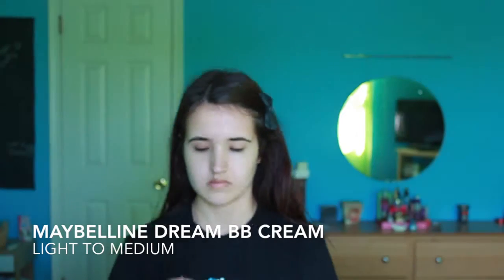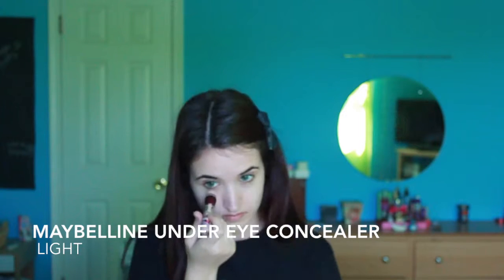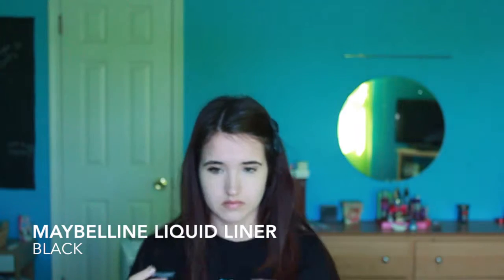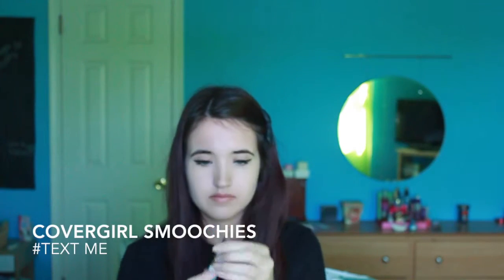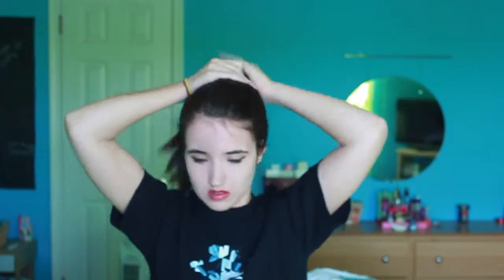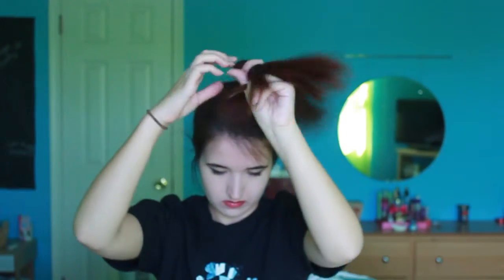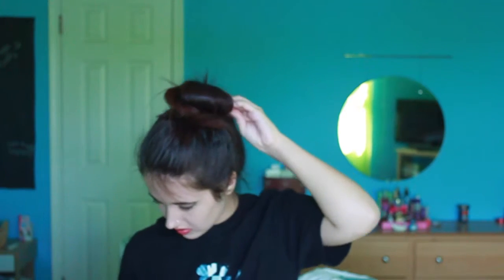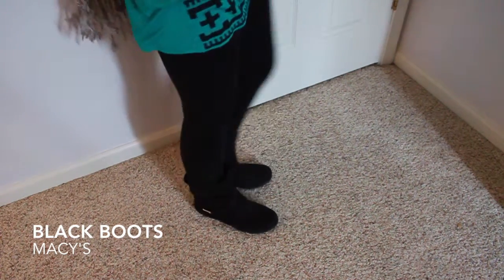Travel Makeup, Hair, & Outfit